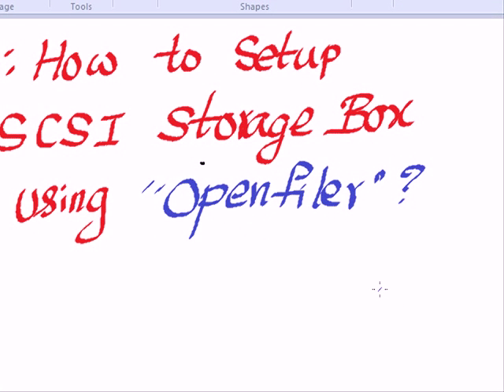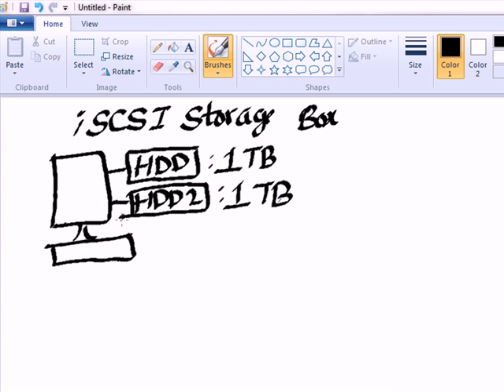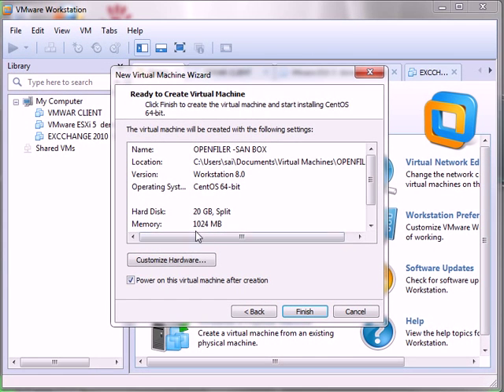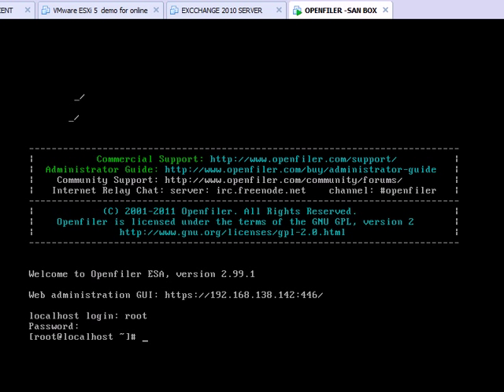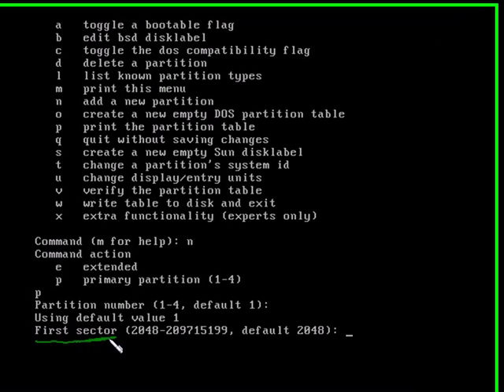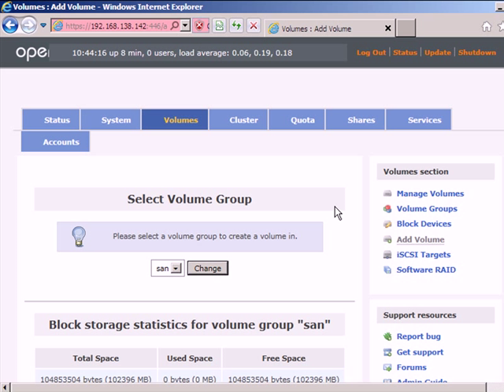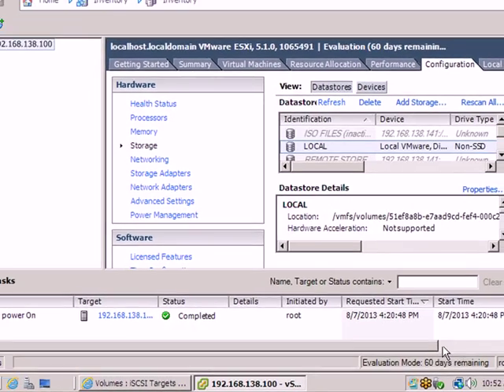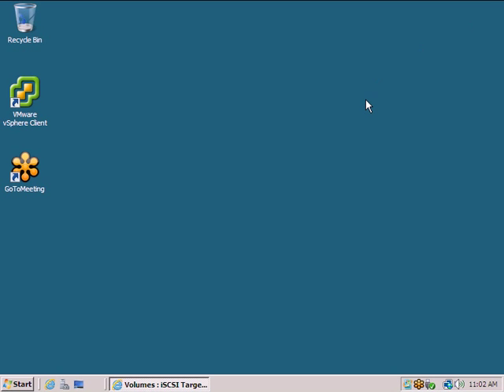iSCSI using Openfiler by GAYATRI COMPUTERS-HYD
What is Remote Shared Storage Device & Why do you require for Clustering?
How to setup iSCSI Storage box with less cost using Openfiler?
If you are looking ONLINE CLASSES for VMWARE,CITRIX,SCCM,UNIX,LINUX ,MCITP,SCCM ,CCNA,EXCHANGE SERVER